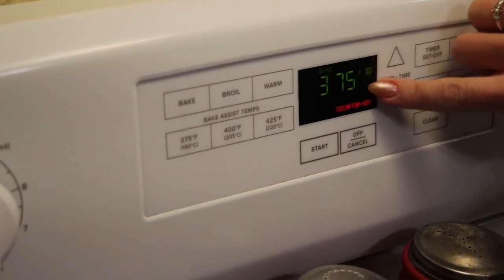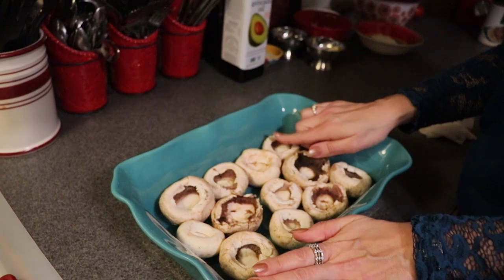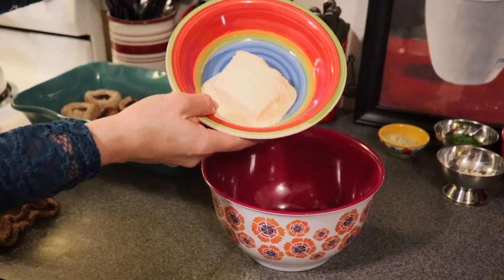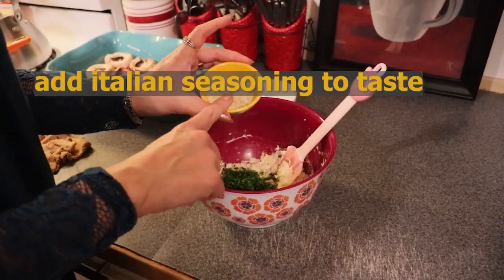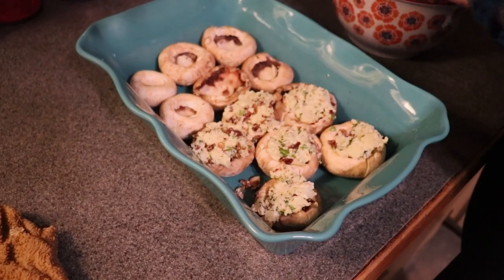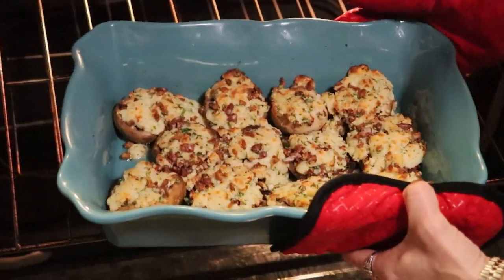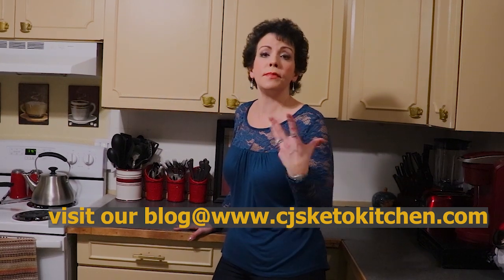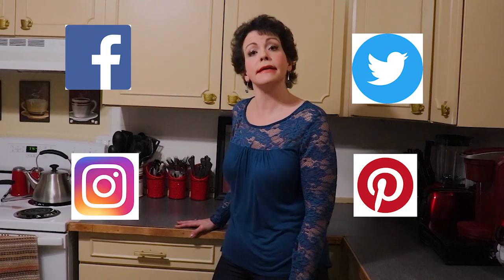Super Cheesy Keto Three Cheese Bacon Stuffed Mushrooms (keto/Low Carb)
This weeks recipe is for a Three Cheese and Bacon Stuffed Mushroom.  These are Keto and Low Carb friendly, but great for anyone as an appetizer.  These are either great appetizers or could even be a side dish which how we used them.  They are pretty rich and filling and one goes a long way in satisfying you.